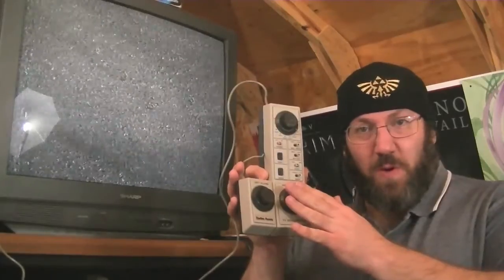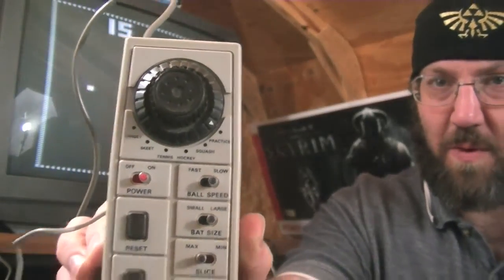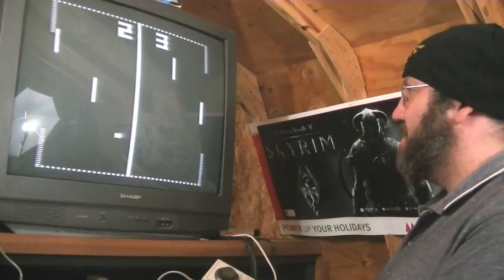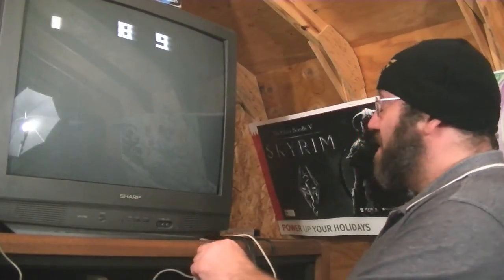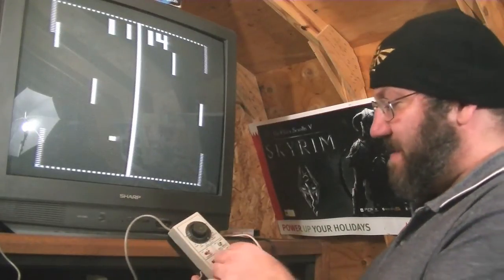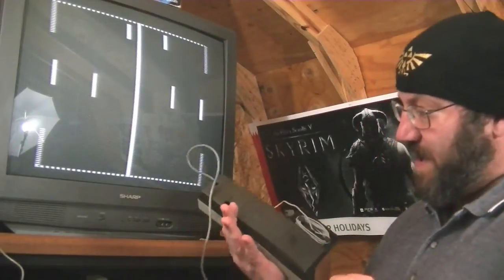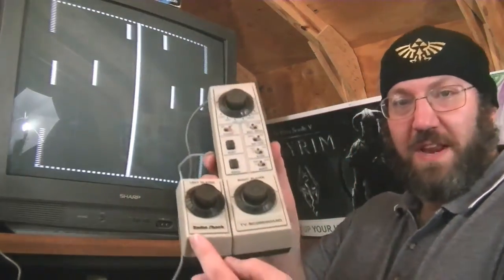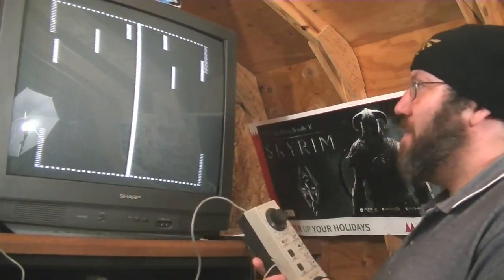Radio Shack TV Scoreboard in action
Some footage of the TV Scoreboard in action out in the ManShed.  I have it hooked up to the TV using an adapter from Radio Shack that makes the old consoles connect into a Coax connection.

This is a reshoot of the original because my son knocked over a light in the first attempt.